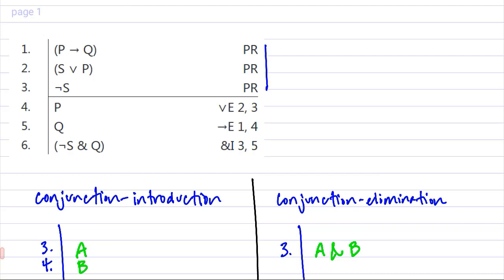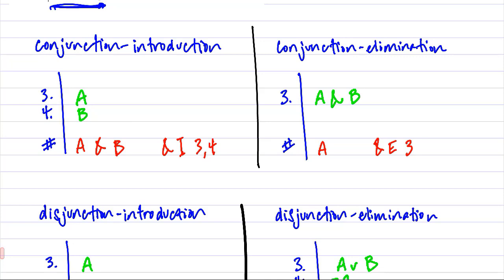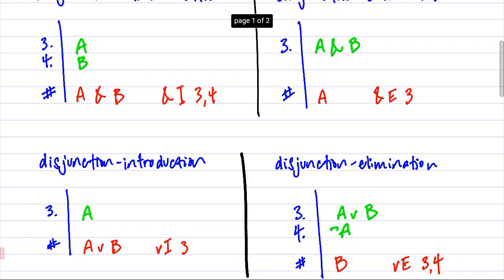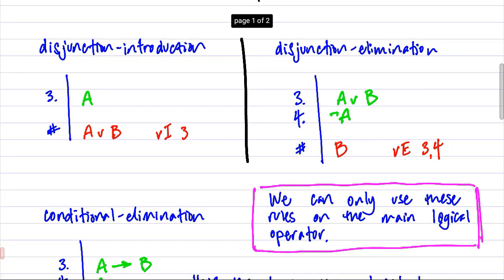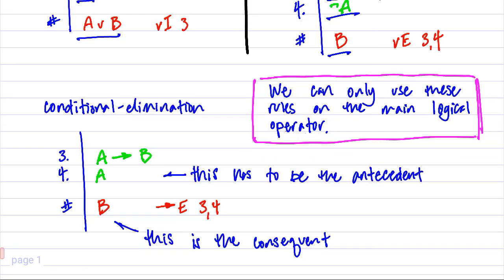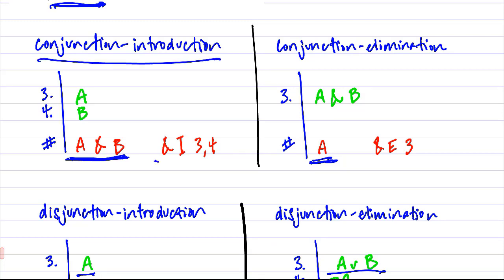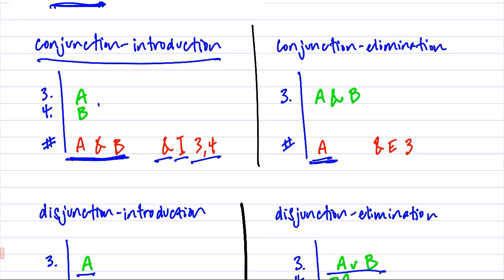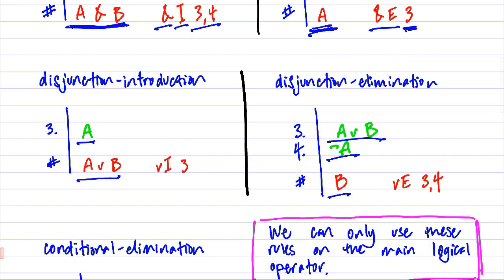intro to proofs